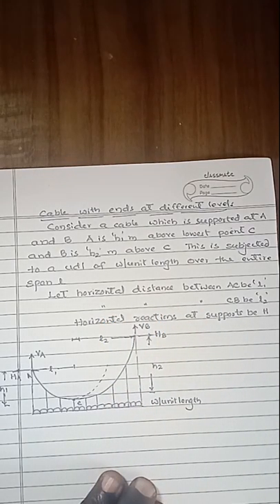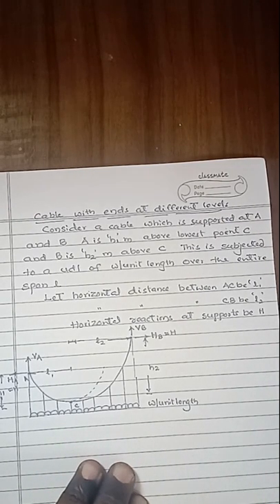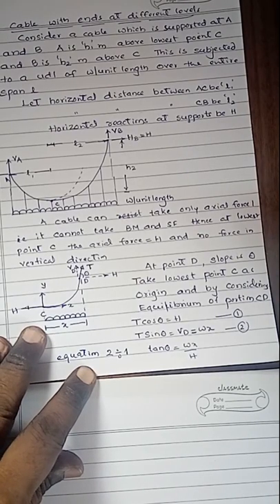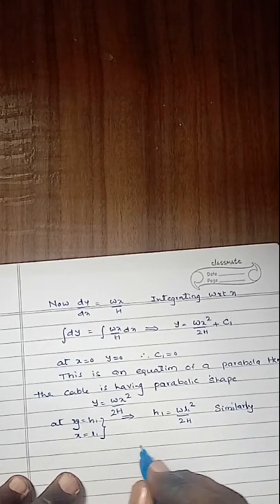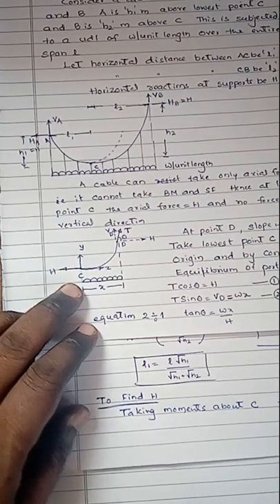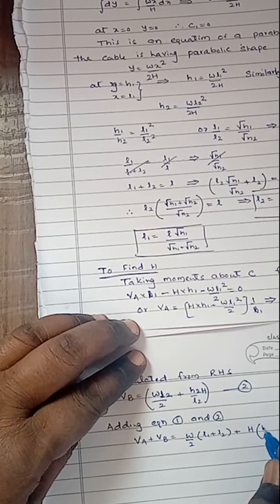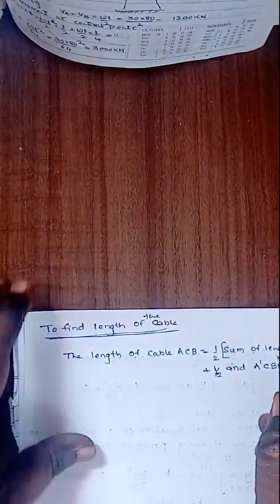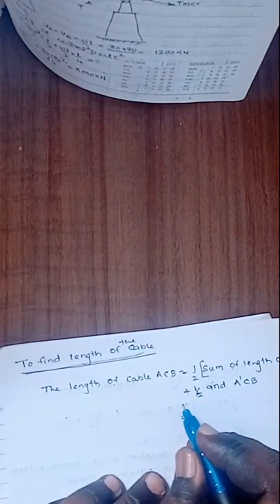5 June 2020suspension bridges and cables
Cables supports at different levels